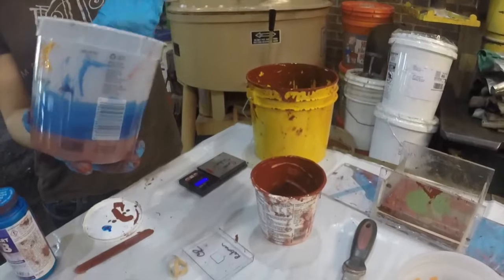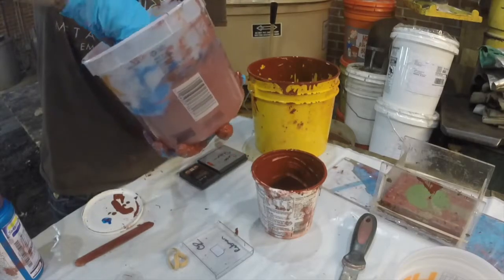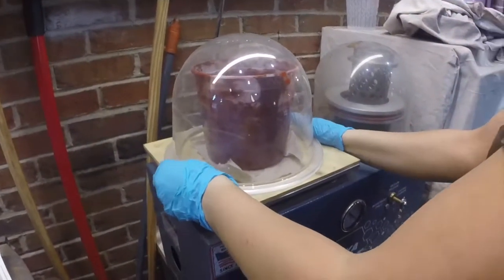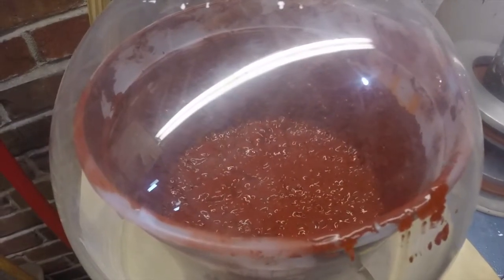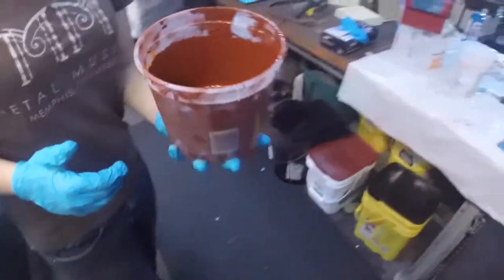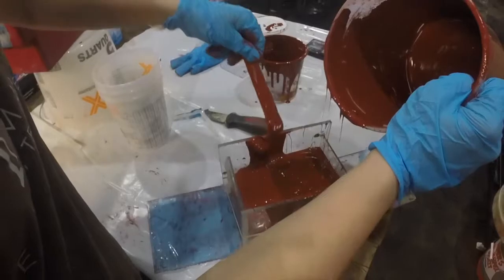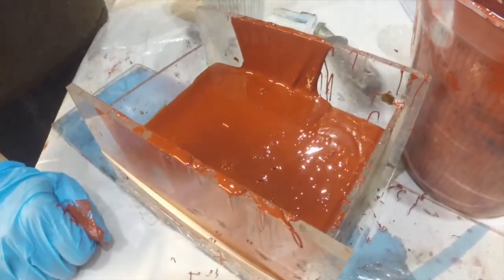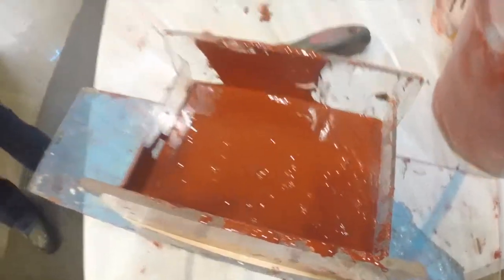Casting: Making A Silicone Mold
Cassi Rebman, the Metal Museum's Foundry Apprentice, shows how to make silicone molds in the foundry.